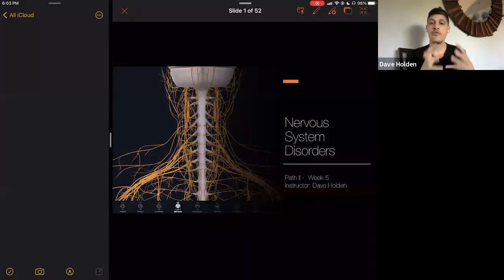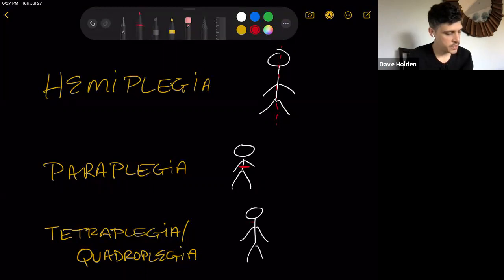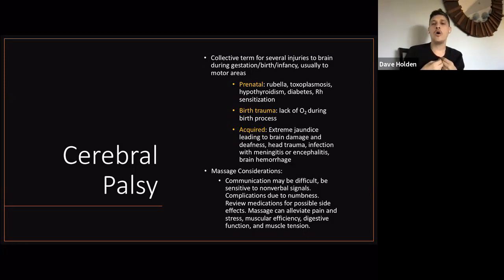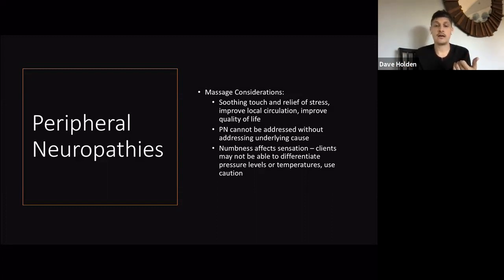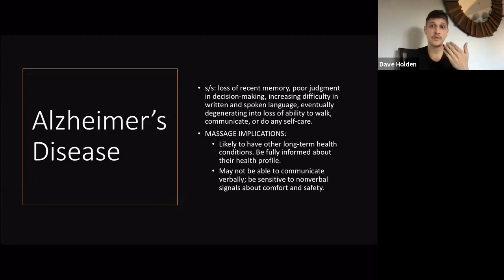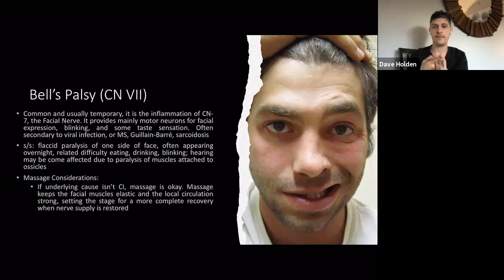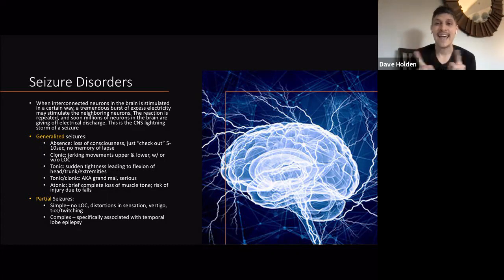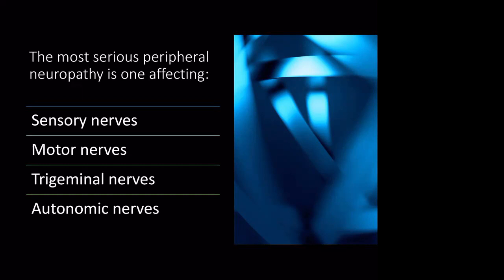OSM - Path II, Week 5: Nervous System disorders